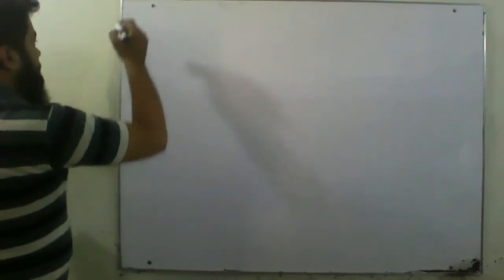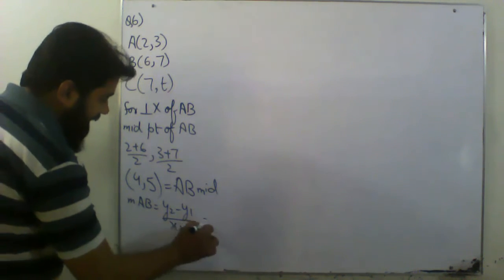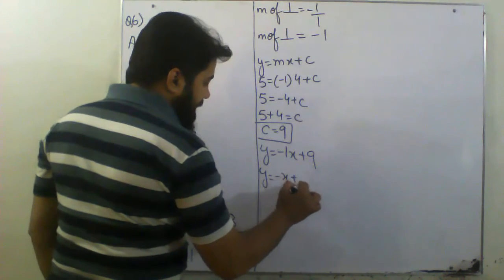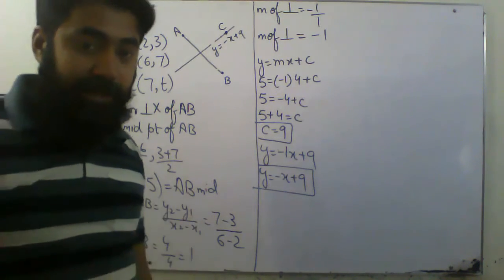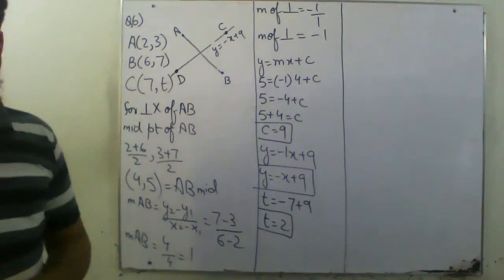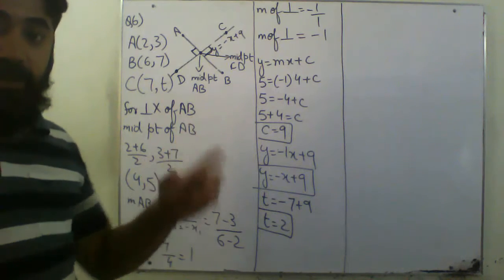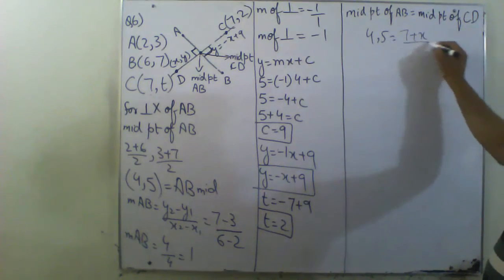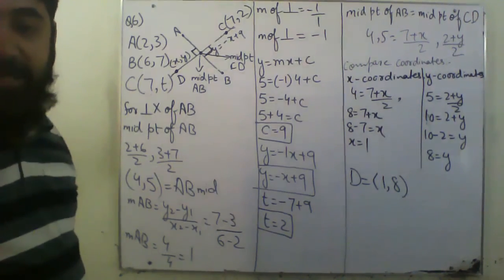Chap Ex 7.7 q 6 Add math